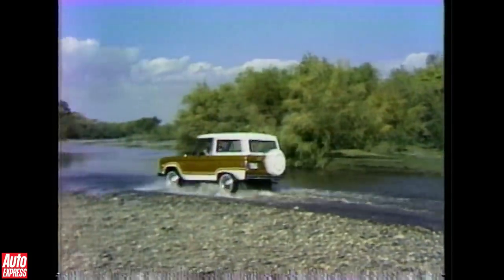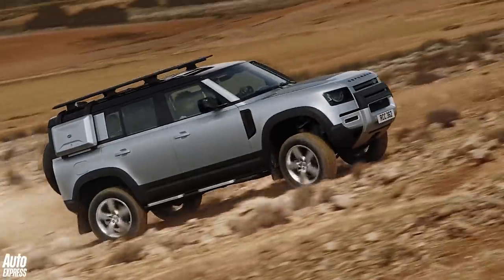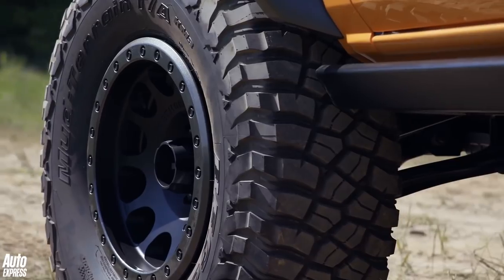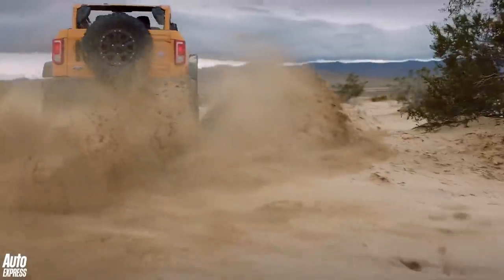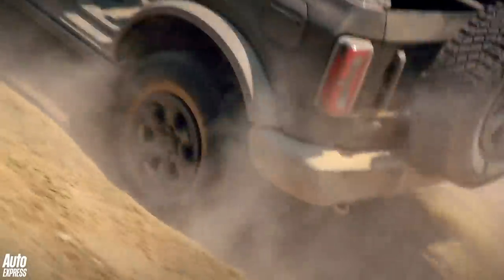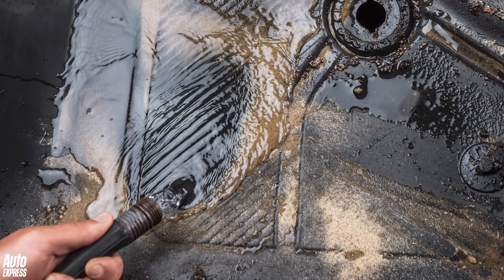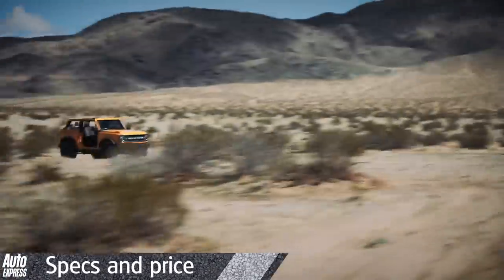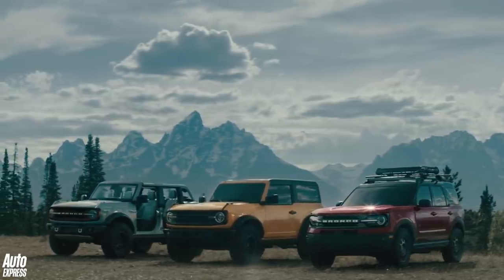2021 Ford Bronco - will the all-American retro off-roader be as good as it looks?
This is the all-new Ford Bronco. The revived off-roader follows the same vein as the new Land Rover Defender, blending chunky retro styling with modern technology. US buyers can pre-order the SUV now with a $100 (£80) reservation fee – and, when it enters production next year, the base-model two-door variant will be priced from $29,995 (roughly £24,000).

Ford says there are no current plans to introduce the new Bronco to the UK market, but the new Bronco would fit in well in a growing marketplace of revamped retro-styled off-roaders, which is currently dominated by the new Land Rover Defender, Jeep Wrangler and the Ineos Grenadier.